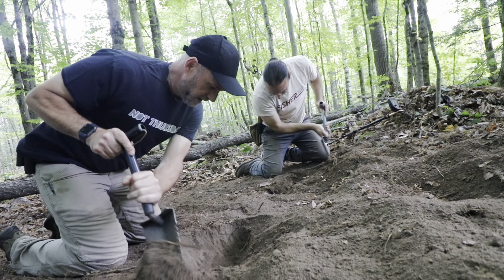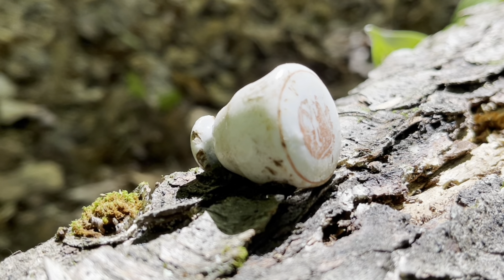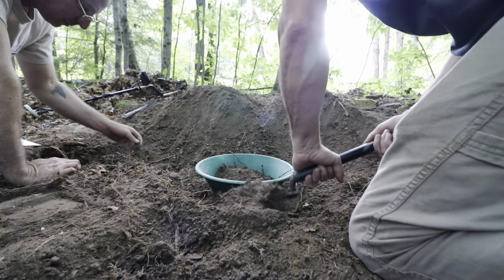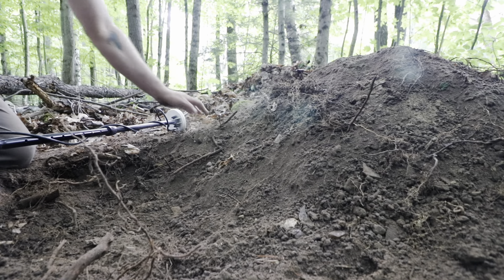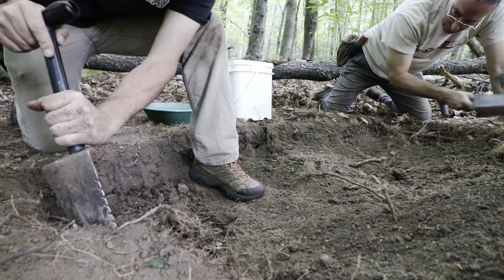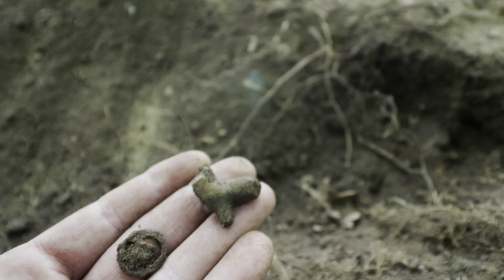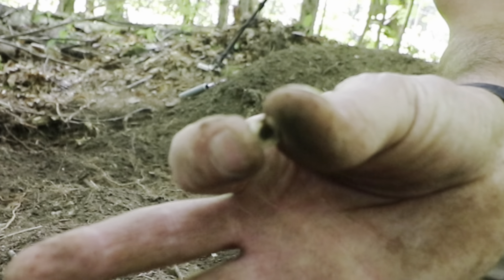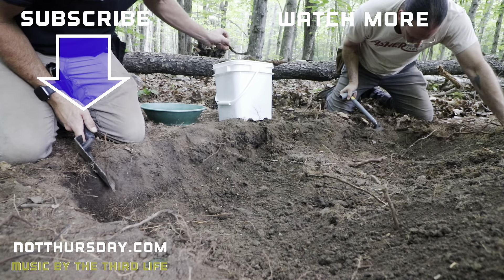This is where a house was in the 1800s and we are digging up artifacts & relics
Metal detecting and digging the 1800s spot where the house once stood. We are picking and finding relics and artifacts from the 1800s inside this old foundation using our Fisher F19 metal detectors and there is so much stuff buried in the ground. The house burned down well over 100 years ago and everything inside ended up buried in the dirt. We found a dozen buttons made of metal and porcelain here as well as tools, glass and pottery. Metal detecting old places like this there is so much history but sometimes around the cellar hole you just need to start digging and open up the ground. This is how you find old stuff.

The Fisher F19 on Amazon